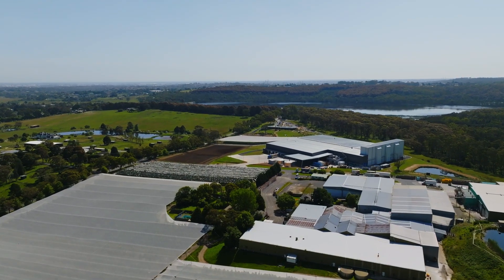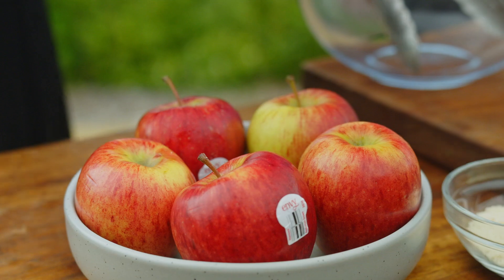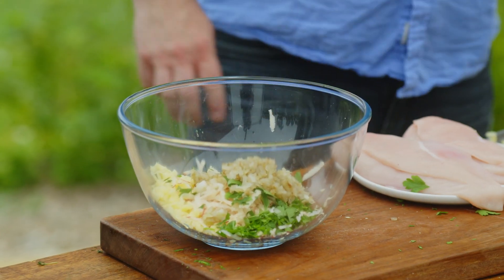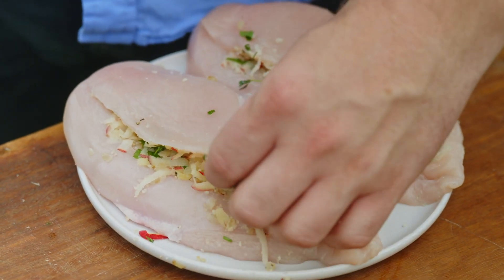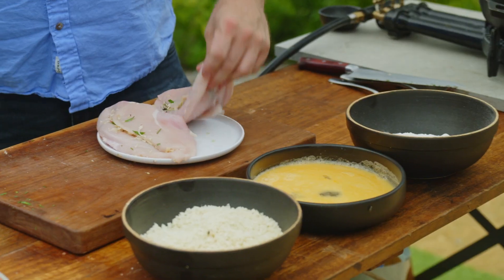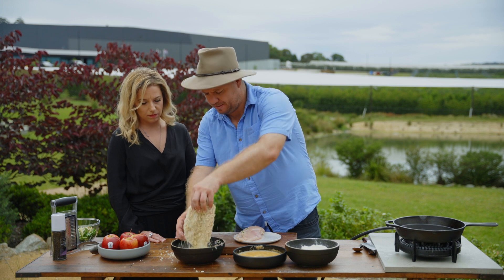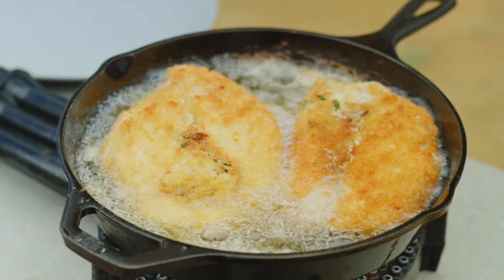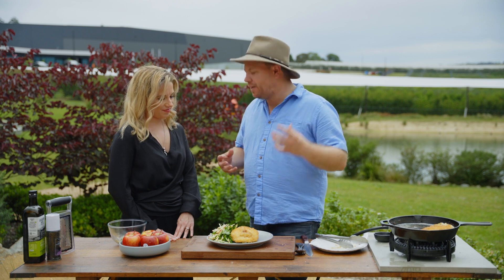Ambrosia™ Apple & Cheddar Stuffed Chicken Breast - Farm to Fork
Follow along this easy (and delicious!) recipe for dinner, using Ambrosia™, the most aromatic apple. As seen on Channel 10's Farm to Fork.